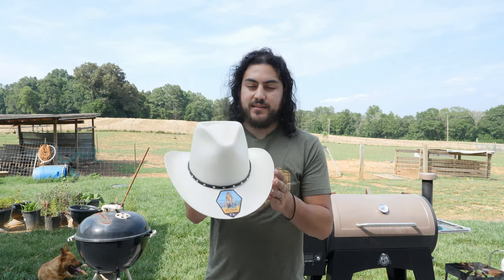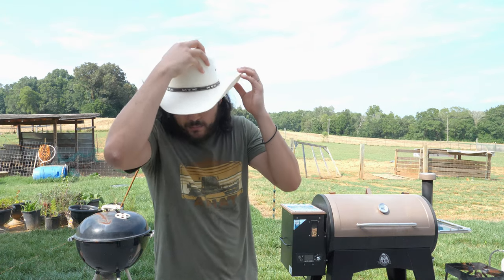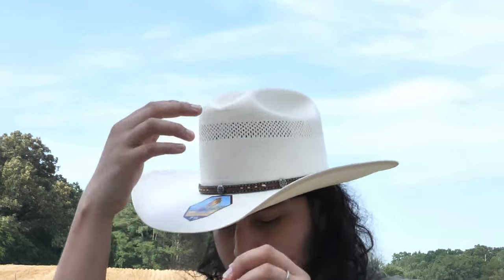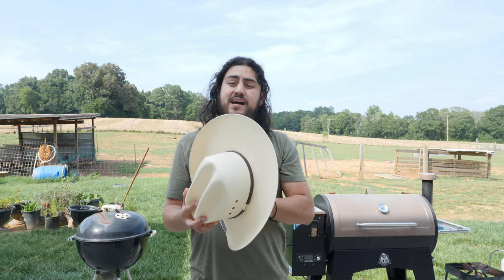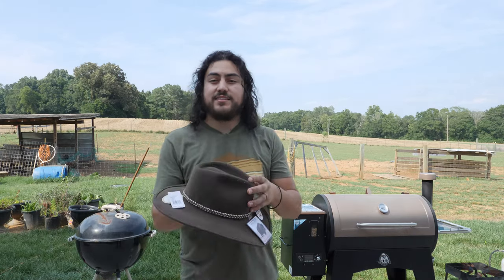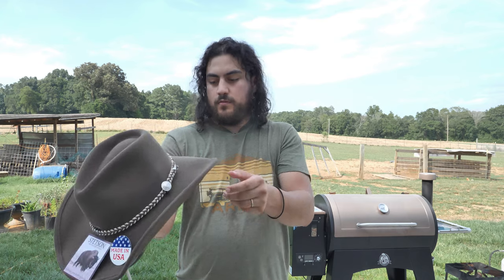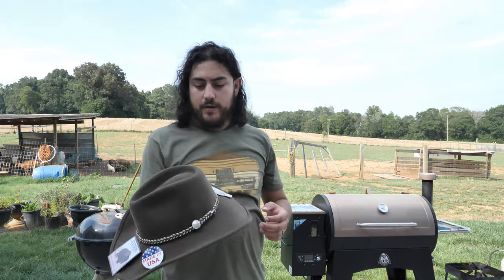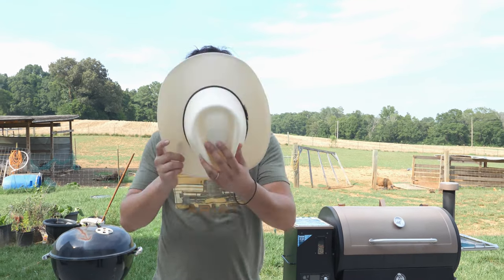Nice Stetson Straw Hats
We have a few new hats to our hat collection